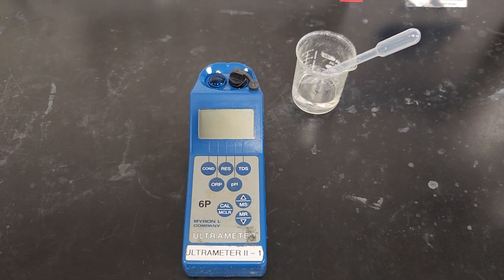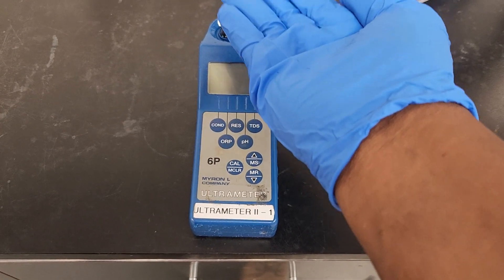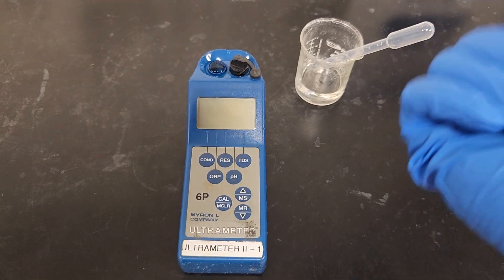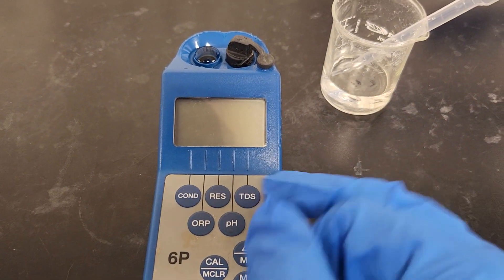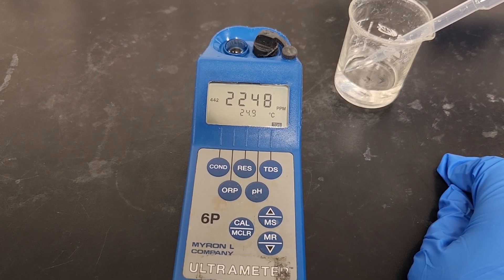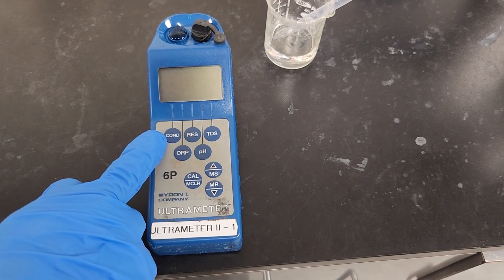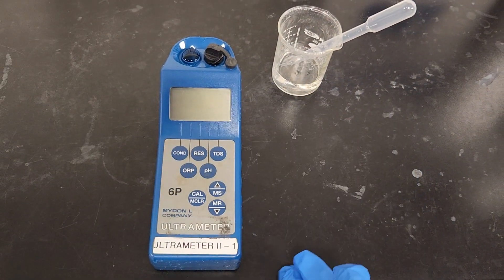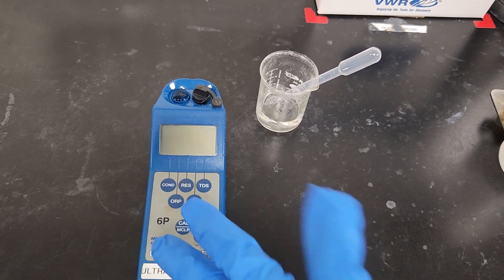How to measure sample Conductivity and Total Dissolve Solid (TDS), using the Ultrameter.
This video is a general demonstration of how to measure unknown sample tds and conductivity .